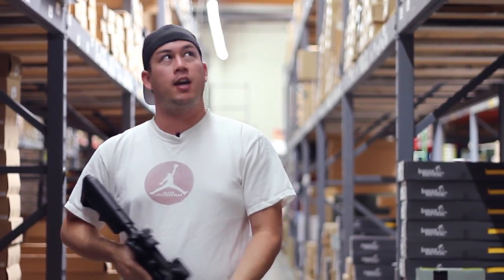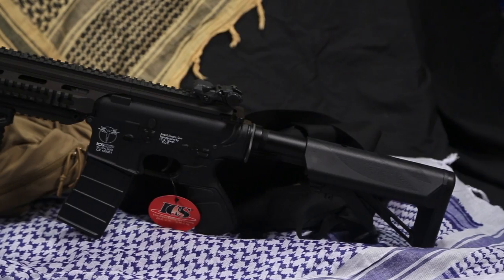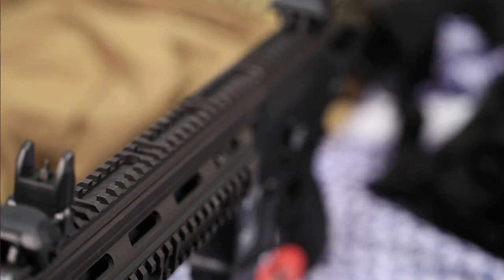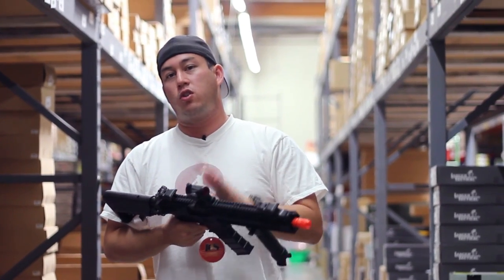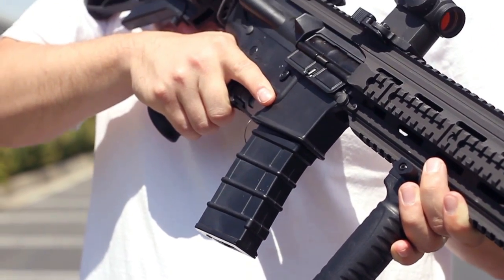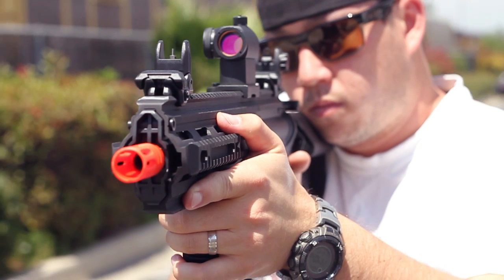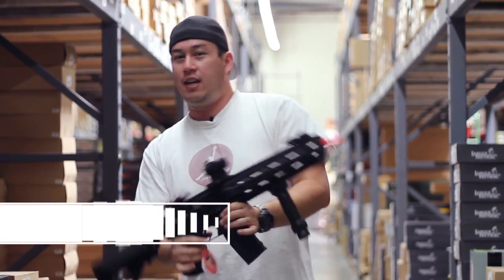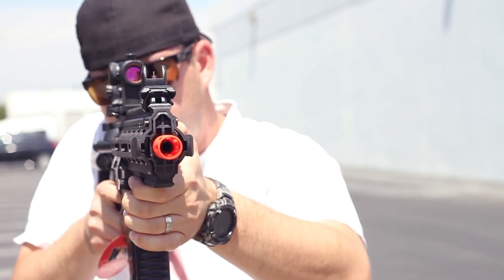Airsoft GI - ICS CXP-16 Sportline AEG Assault Rifle Gun Review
ICS has a long storied reputation within the airsoft industry, and we wanted to show case one of their newer guns for those who maybe don't have the larger budget but want a good quality gun. With a full metal RIS, and polymer body, this gun is lightweight but also solid in construction. Plus, with flip up sights and grip-pod, this gun comes as a great start up gun for any airsoft beginner. Check it out on our website!